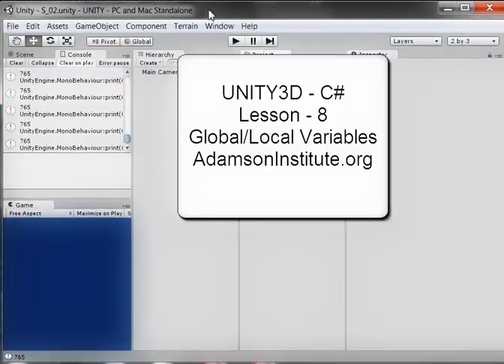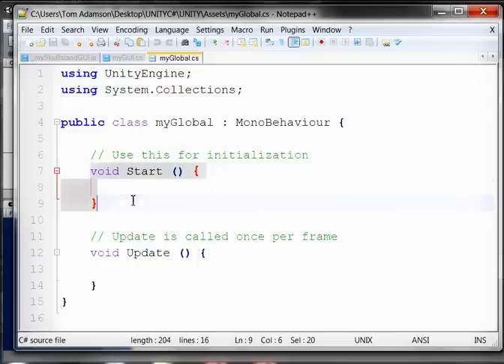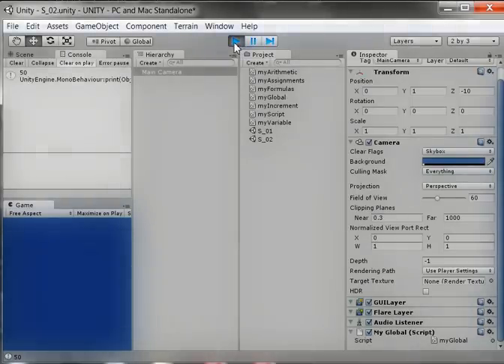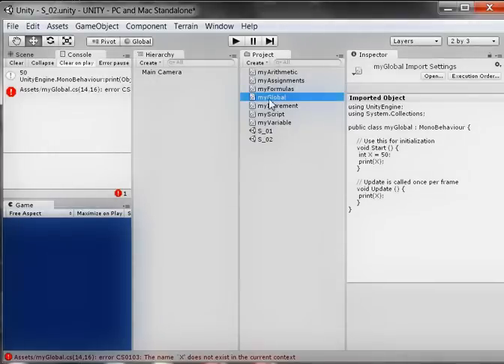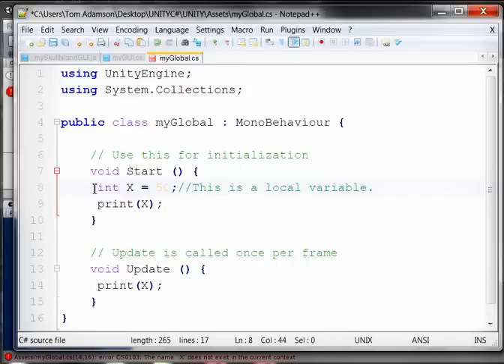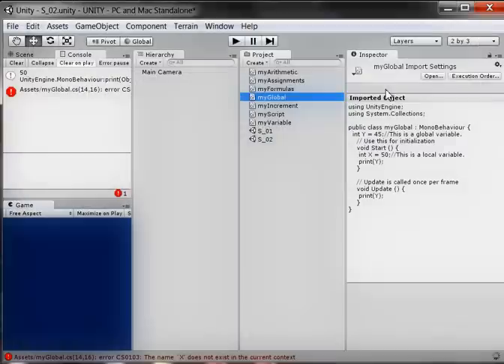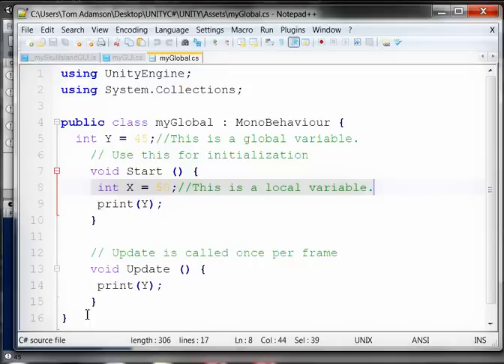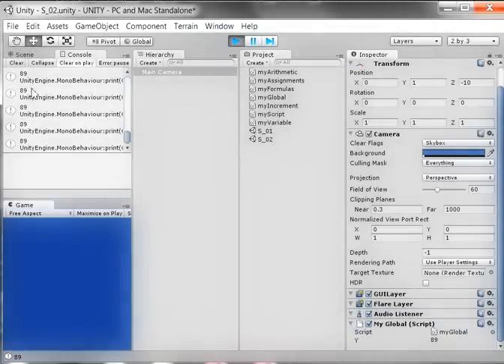UNITY3D - C# Lesson - 08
Local/Global Public/Private variables in C#